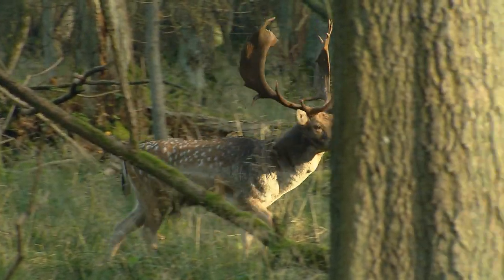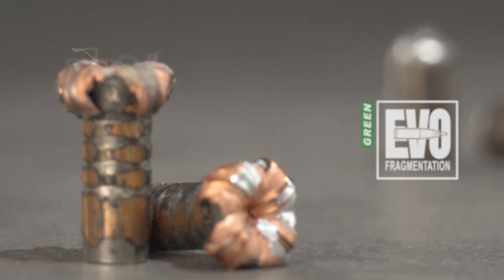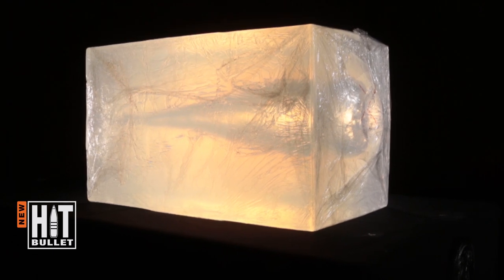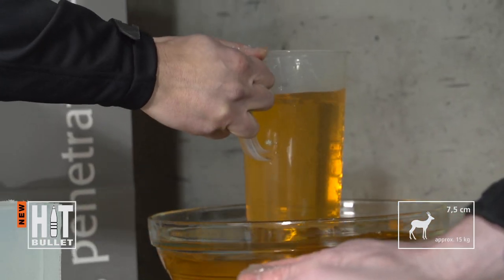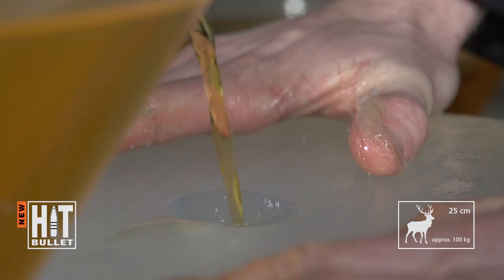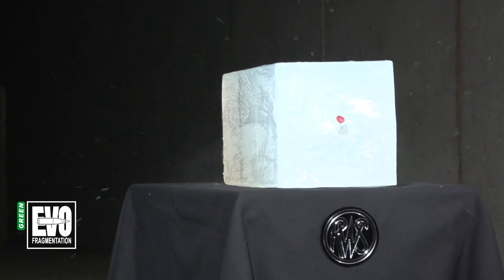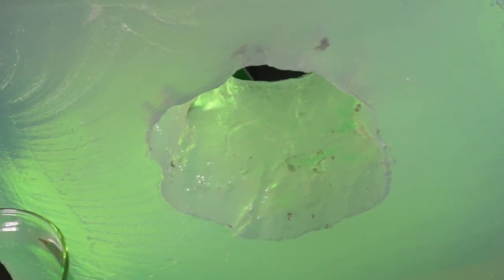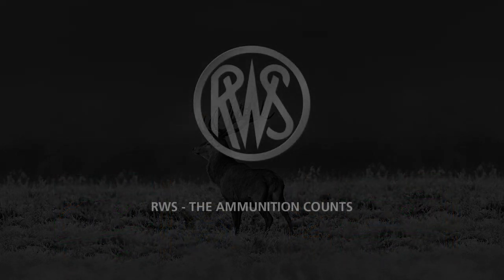Lead-free rifle cartridges RWS HIT and RWS EVOLUTION GREEN: Intelligent alternatives?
Click here to find out more about the lead-free RWS HIT bullet

RWS is the only major manufacturer of rifle cartridges world-wide exclusively offering hunting bullets from its own production. Moreover, RWS probably has the largest range of bullets and calibres. The RWS HIT and RWS EVOLUTION GREEN bullets are the lead-free hunting cartridges in the RWS lineup. These rifle cartridges are perfectly suited for long-range shooting and also combine the usual advantages associated with our brand. Both bullets are the perfect choice for hunters who prefer an intelligent alternative to leaded ammunition.

RWS – The ammunition counts!